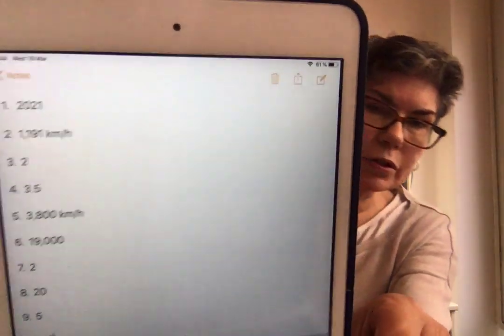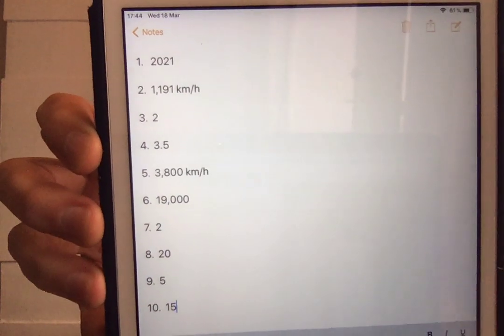Elizabeth InUse Prepare5 Session3